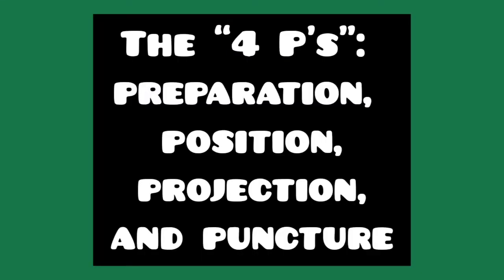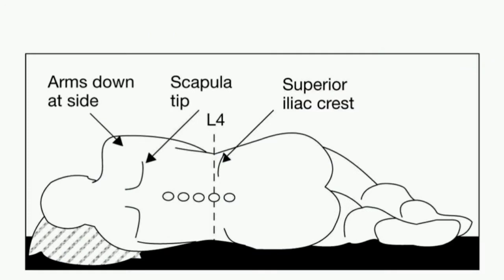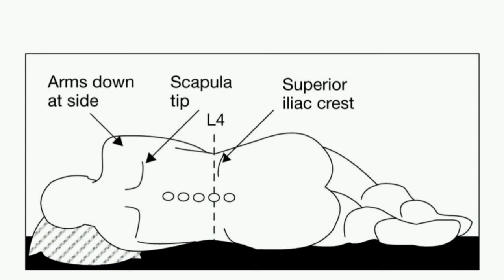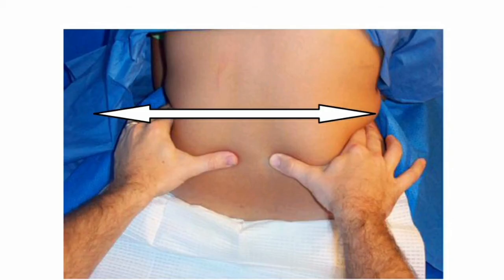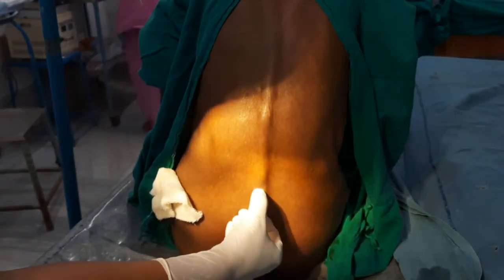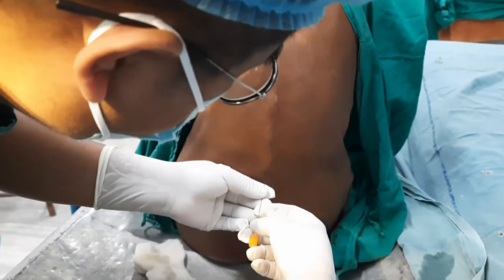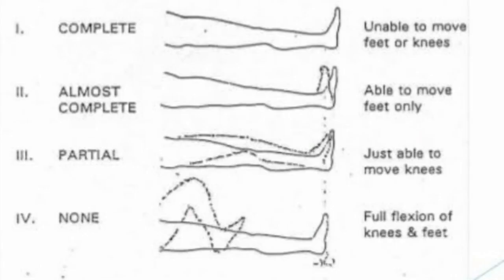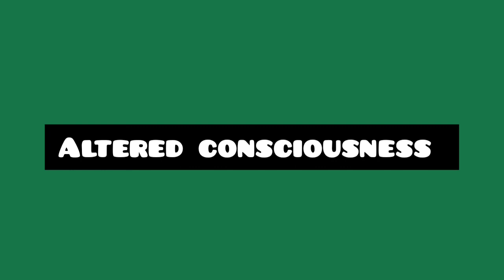Spinal Anaesthesia Technique | Step by Step Guide | Practical Video